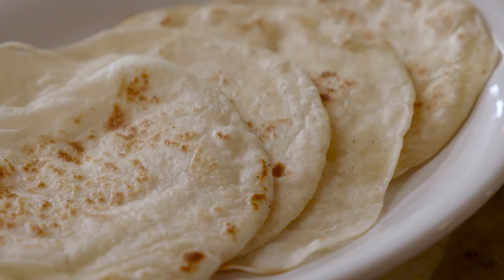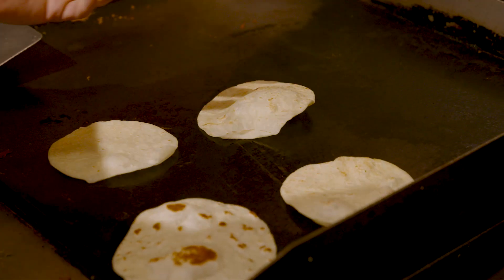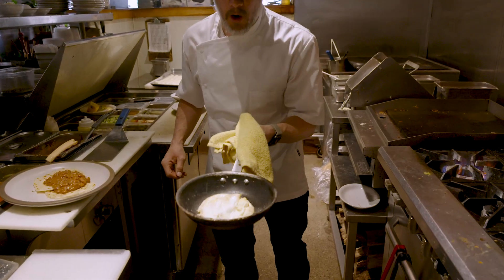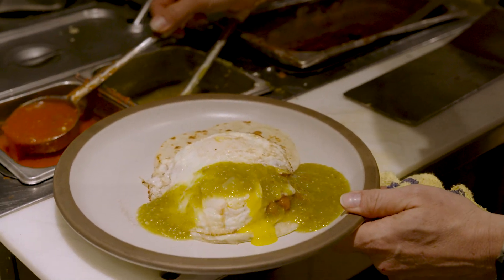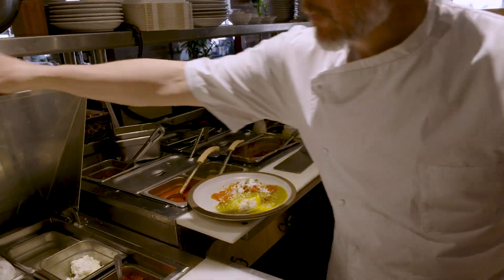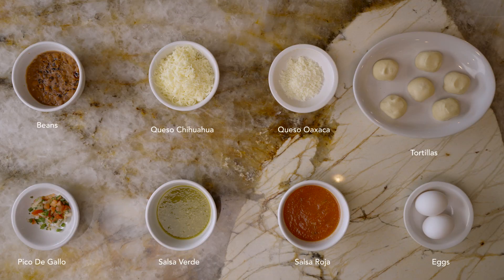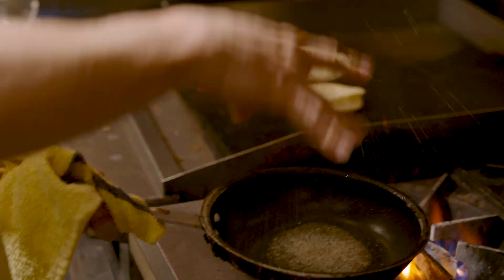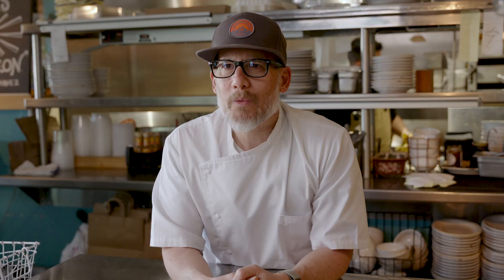Plato Delicioso: Otro Cafe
Learn how to make huevos rancheros with chef Doug Robson of Otro Cafe in Phoenix, Arizona!
Otro Cafe is a family-run restaurant concept created by Doug Robson is grounded in Mexico City-style cuisine with fresh fusion interpretations featuring traditional and new world cuisine prepared from fresh, locally sourced ingredients. Specialties include street tacos, a savory weekend brunch, extensive vegetarian options, and a full bar featuring craft beer, wine, and inspired specialty drinks.